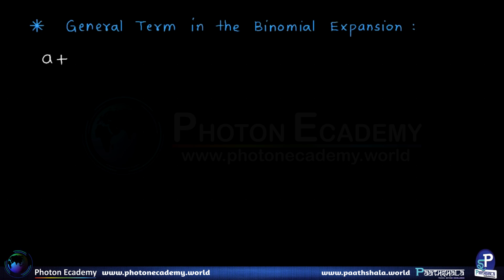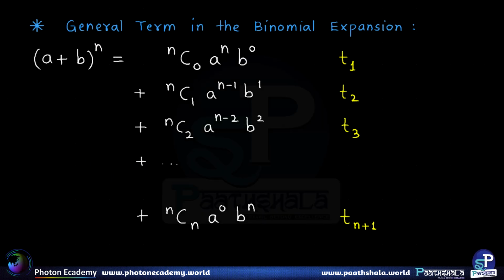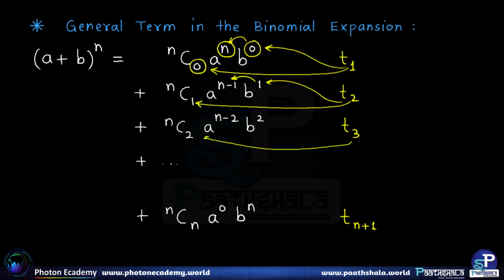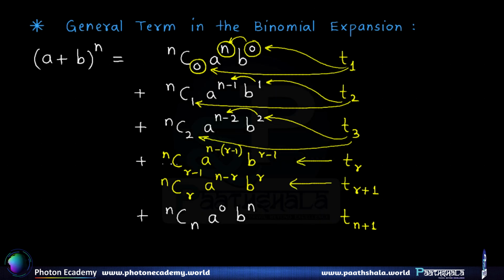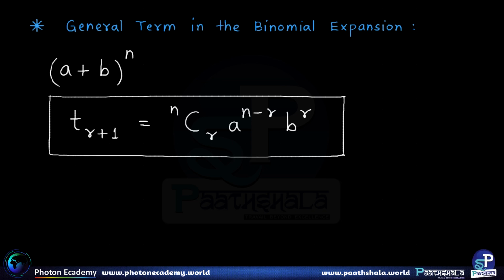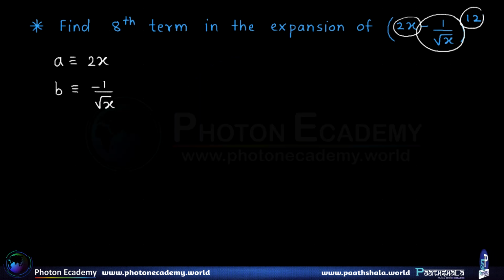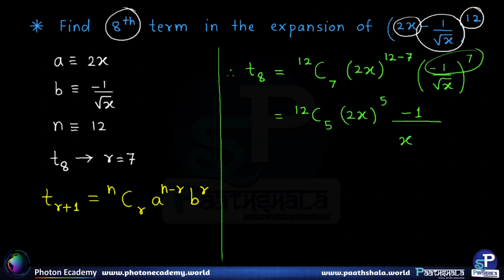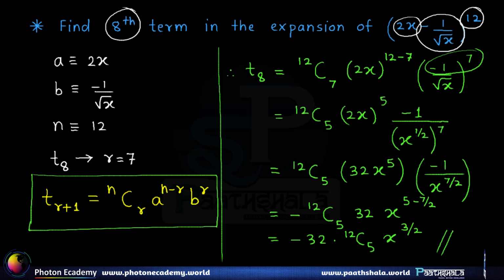3. General Term in the Binomial Expansion